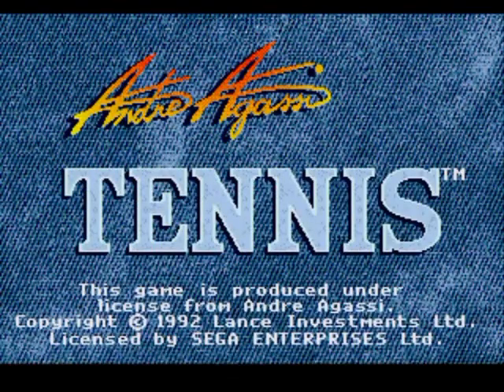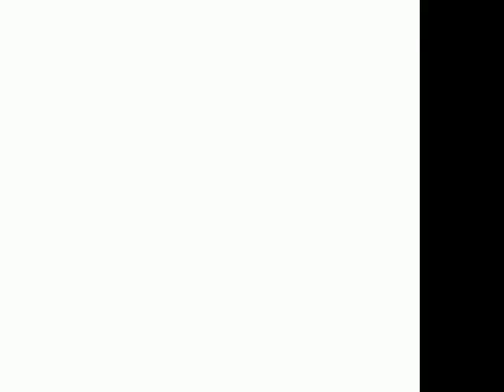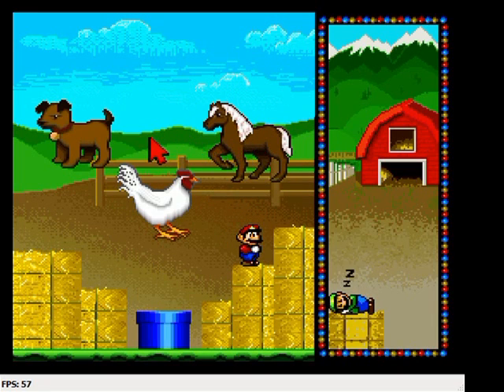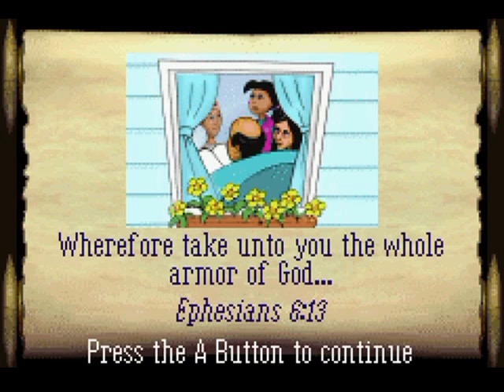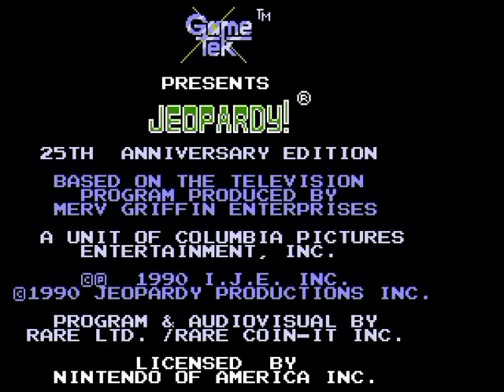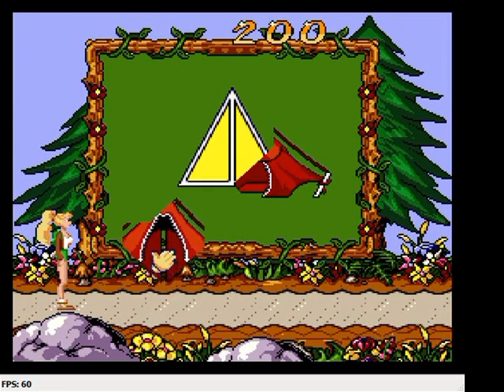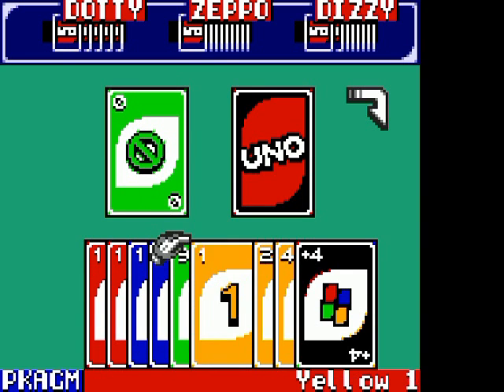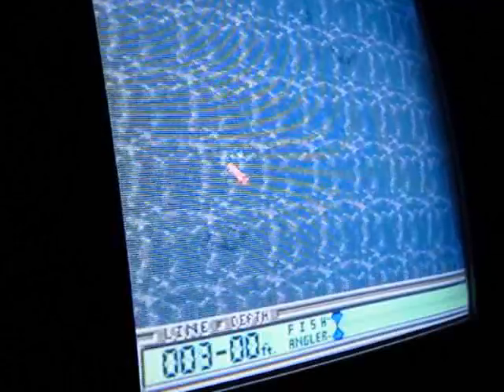UPCOMING WALKTHROUGHS!!! (April Fools Day 2016)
I hope u liek this! This took alot of wurk and I skippd lunch to make it!

May 02, 2016 edit: I now updated the title and thumbnail accordingly to be a tad more descriptive as to what this video is. ;)

Enjoi!